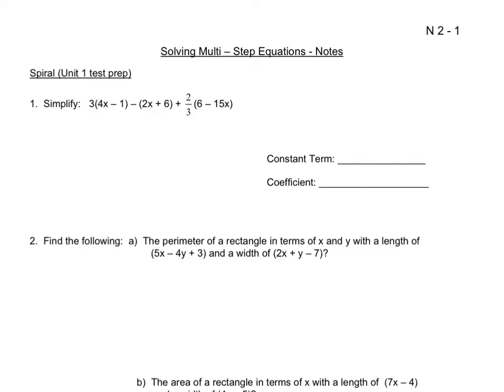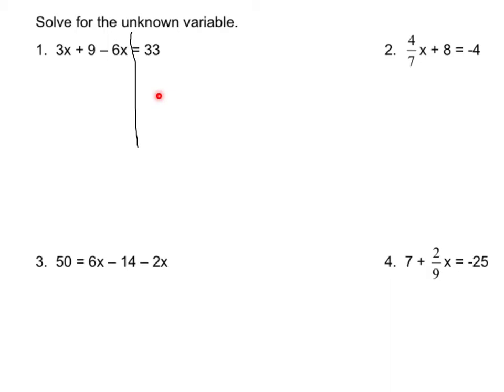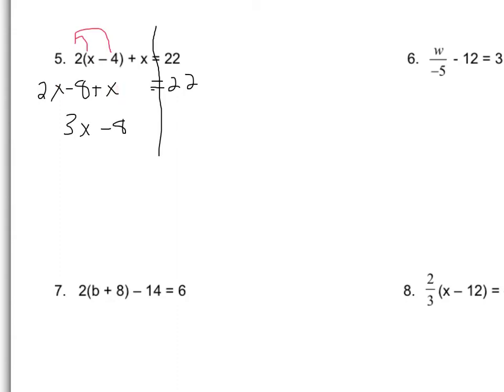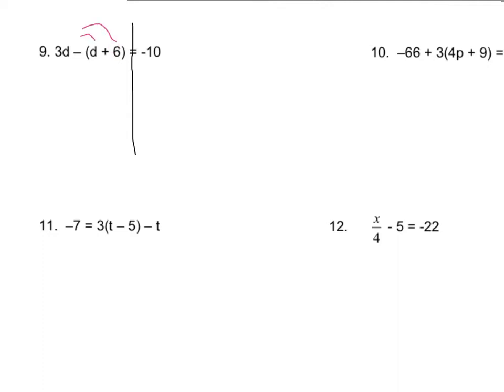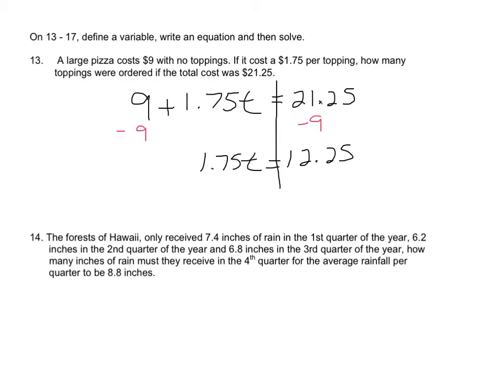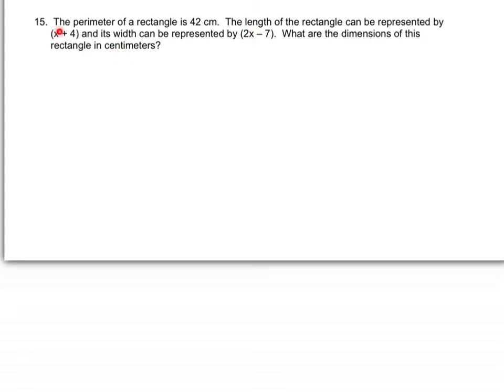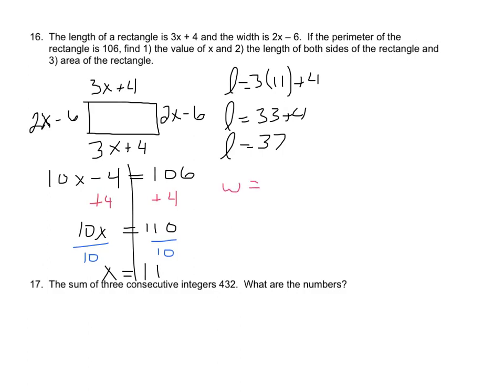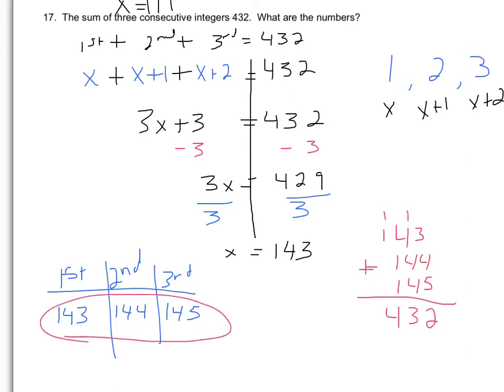PreAP Notes 2-1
ap notes 2-1